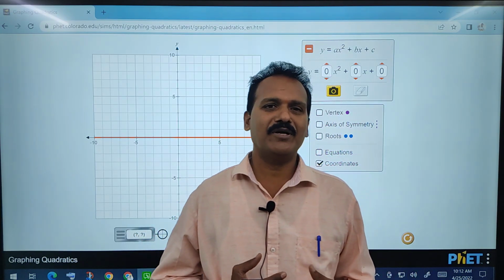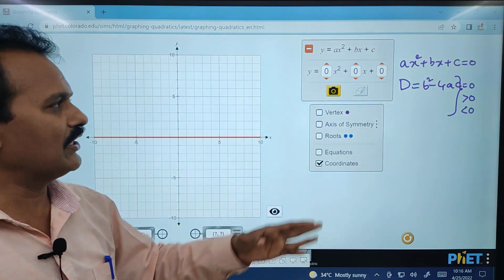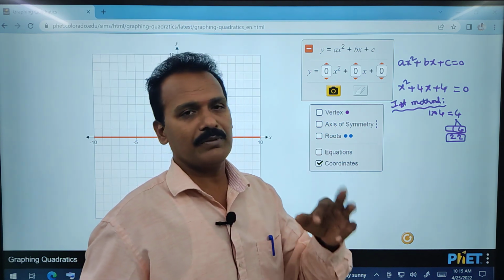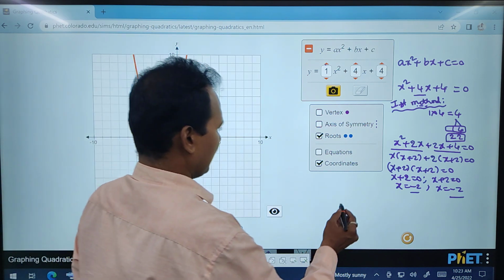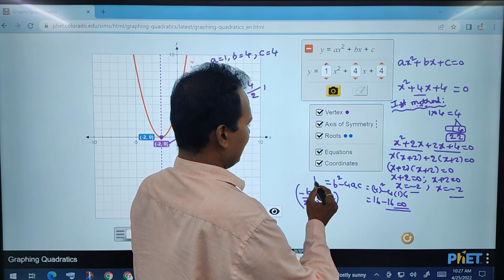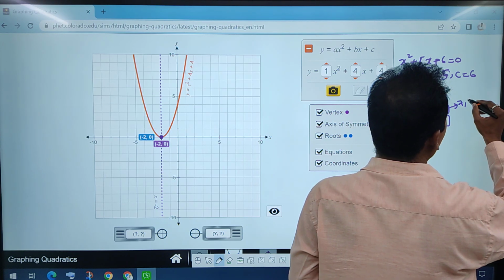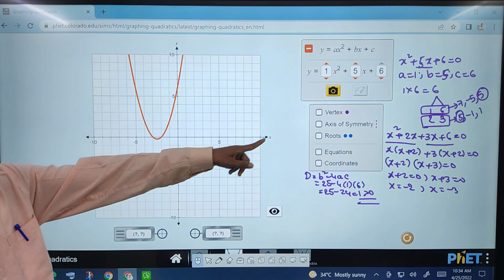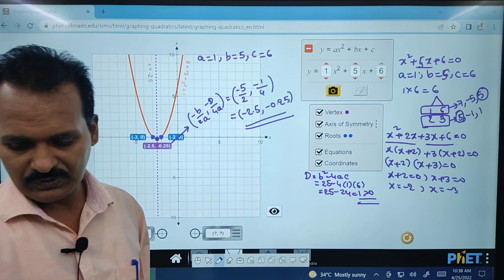APPSC/TSPSC/DSC/TET - GRAPHING QUADRATIC - MATHS - PART-1 BY RAMANJANEYULU SIR